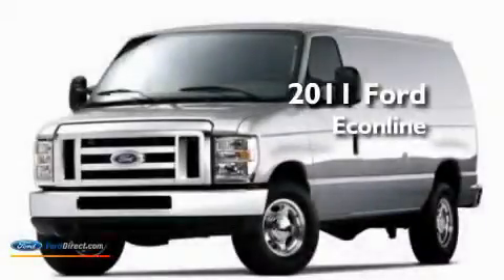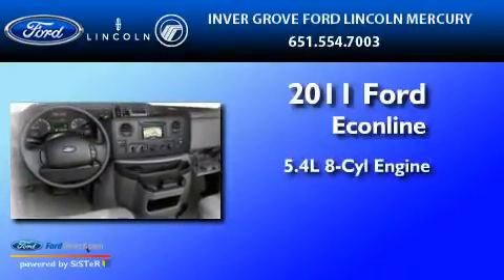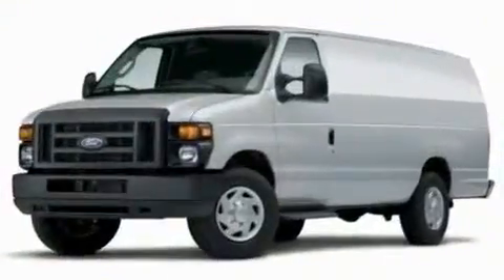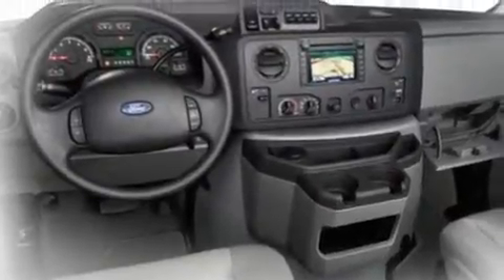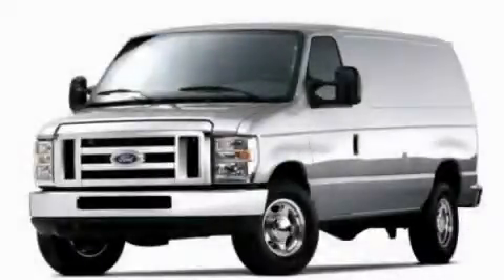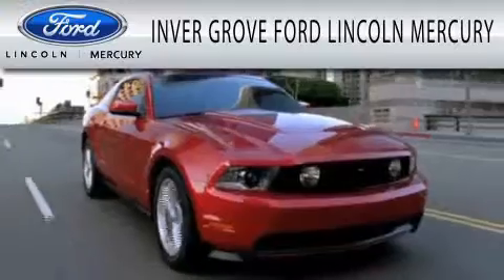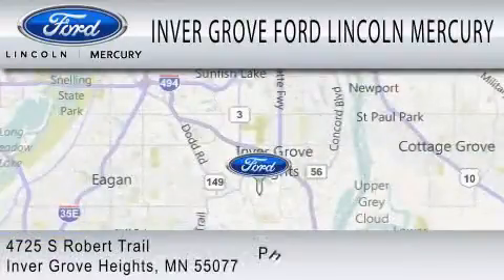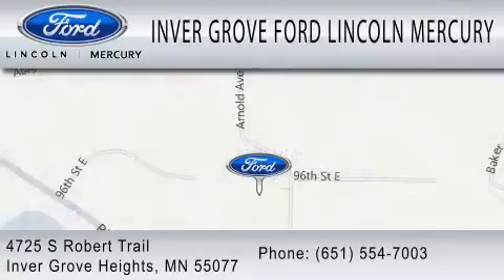2011 FORD ECONOLINE 250 Inver Grove Heights MN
Year : 2011

 Make : FORD

 Model : ECONOLINE 250

 Engine : 5.4L V8

 Trans . : AUTO 4SPD

 Exterior : WHITE

 Miles : 23

 4725 S Robert Trail